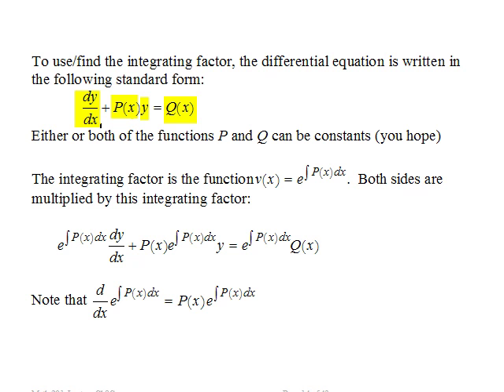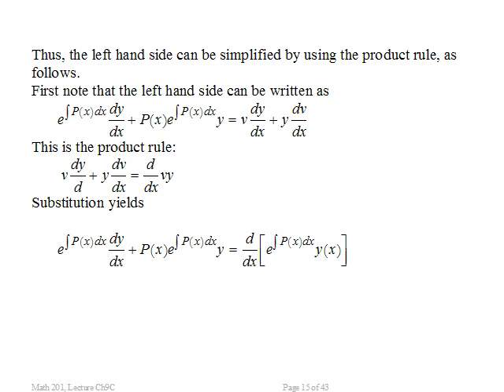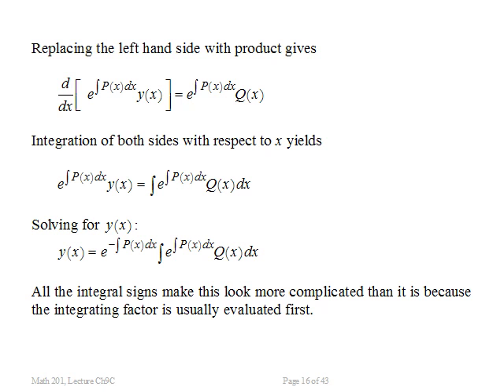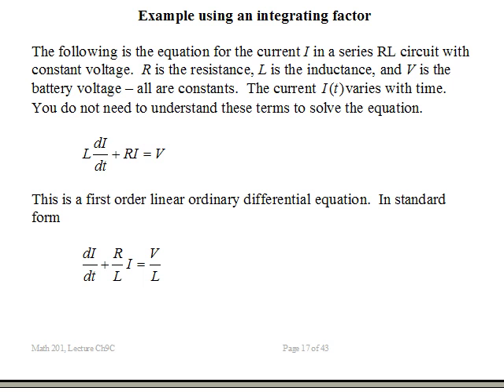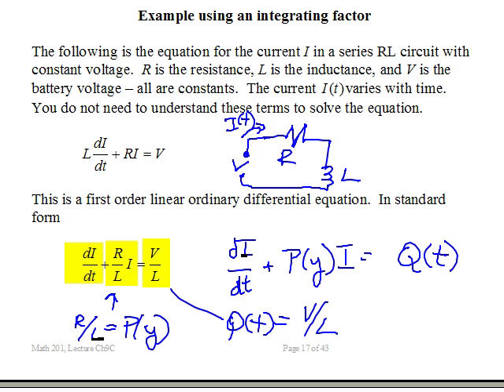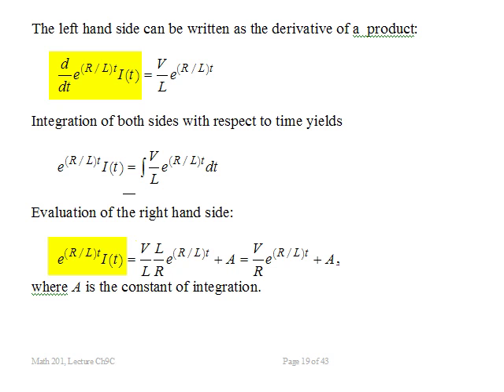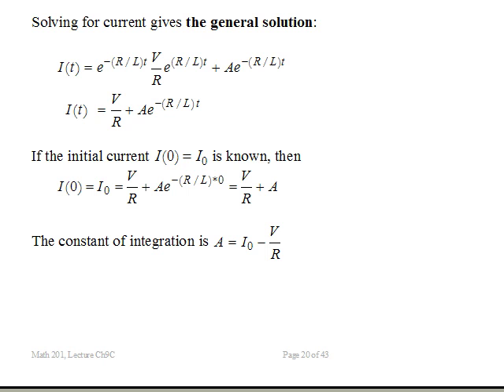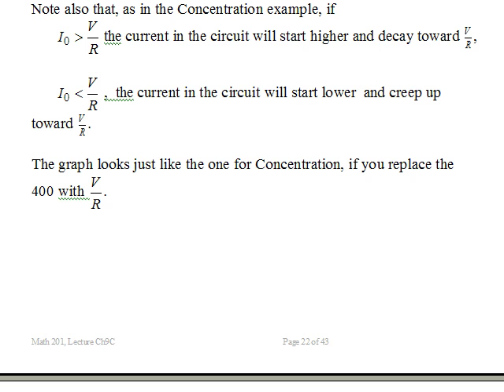Calculus II Ch 9c Integrating Factor